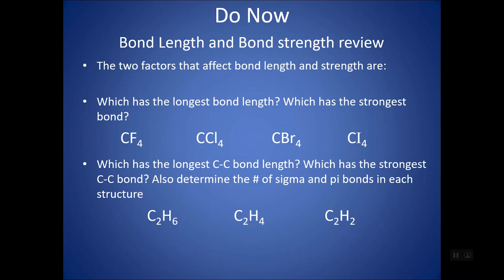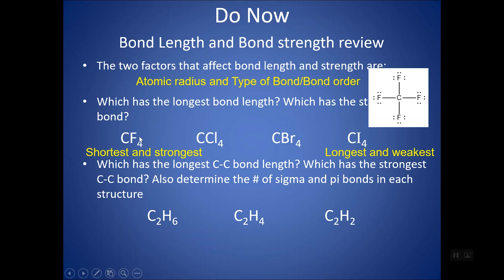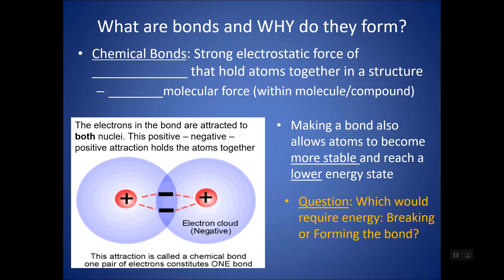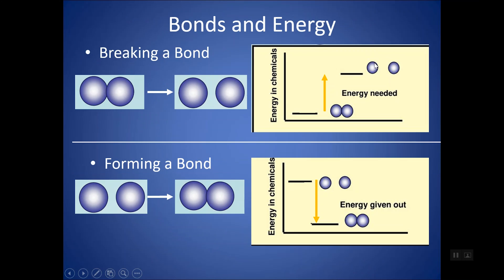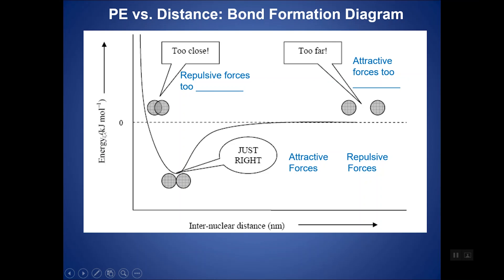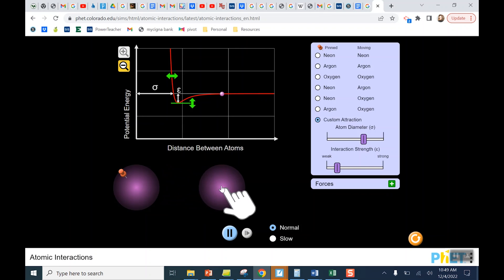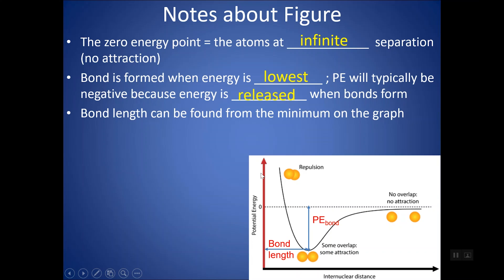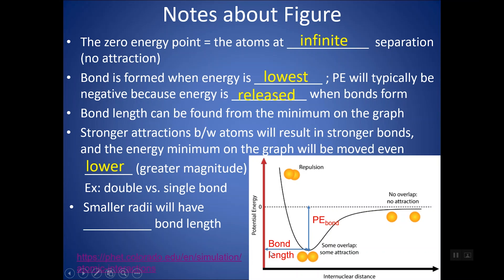How to Read A Bond Energy Diagram for Bond Formation | Bond Length and Bond Strength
This chemistry tutorial video first reviews several facts about bonds that are needed to be known in order to accurately read and interpret a bond energy diagram, such as factors that affect bond length and strength, and how a bond is a force of attraction that requires energy to break. Then, it walks you through how an energy diagram for bond formation is created, and how it changes based on bond length and bond strength.
0:00 Review of Bond Length and Bond Strength
3:34 Bonds are a Force of Attraction that require energy to break
6:18 Forces at Work when considering a Diagram for Bond formation
7:25 PE Diagram for Bond Formation
9:17 Showing This Bond Energy Diagram with a Simulation
11:19 Summing up the Main Points
13:34 Practice Examples and Worked Examples